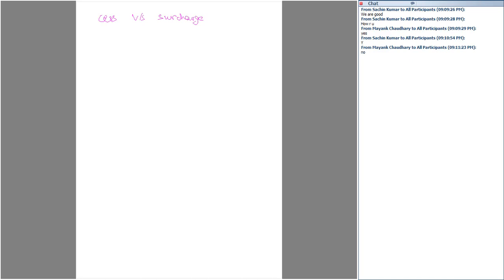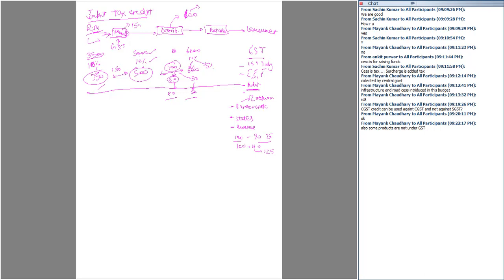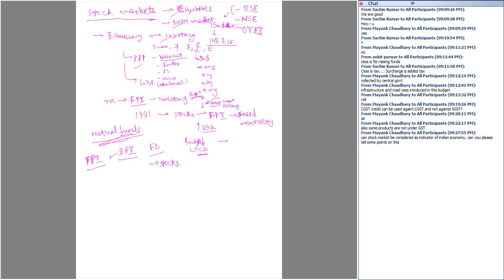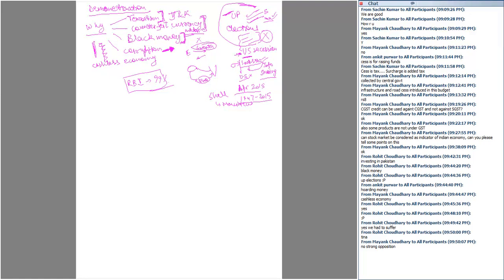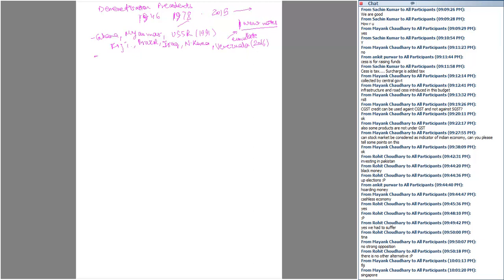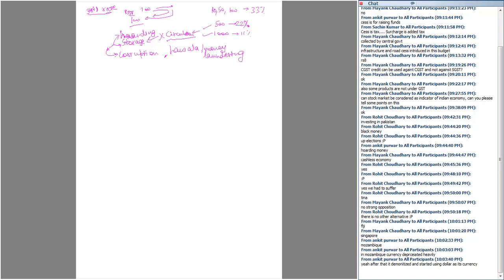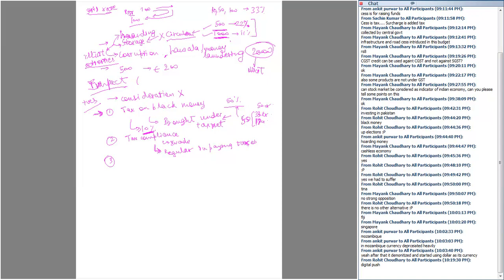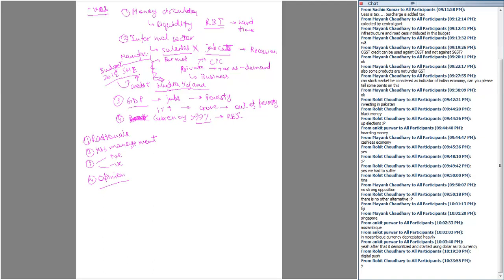CURRENT AFFAIRS 6